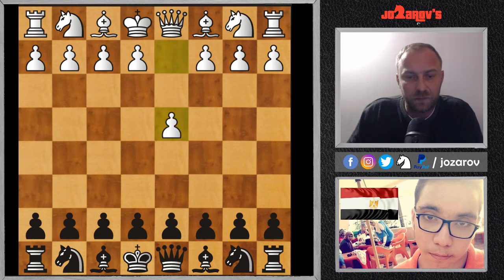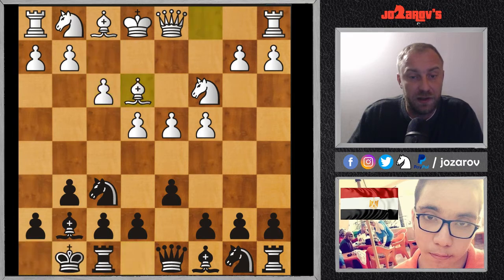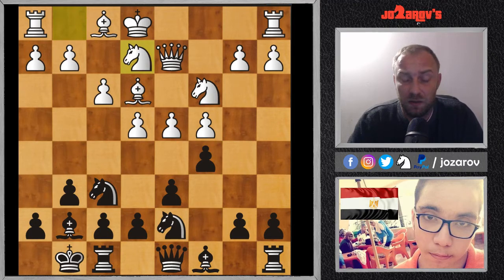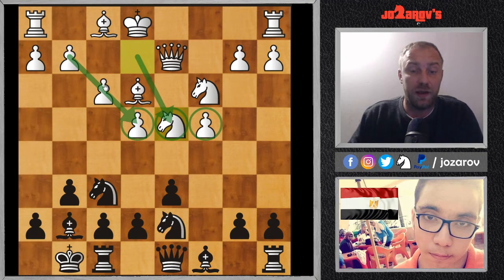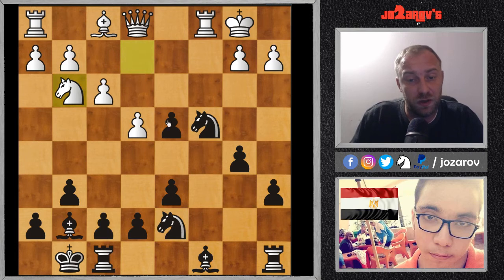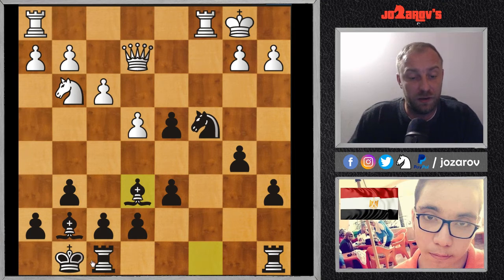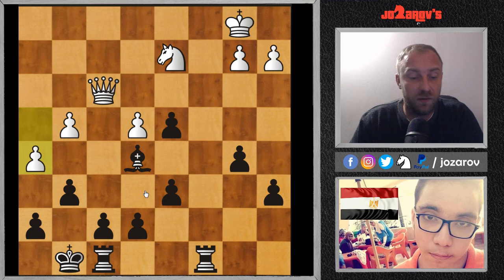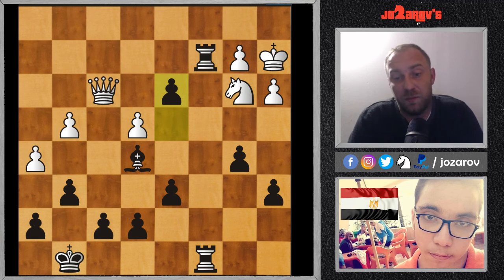Inspired by Tal- Talented Muhammed El Hlwany goes for the queen sacrifise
Here is a new video in which I am showing you some games  played by my subscribers. In this video I am going to show you a game played by Mohhammed El Hlwany from Egypt in his very nice English opening.

Feel free to send me also your games which you would love to see on my Youtube channel.